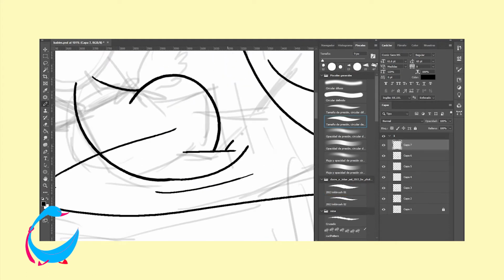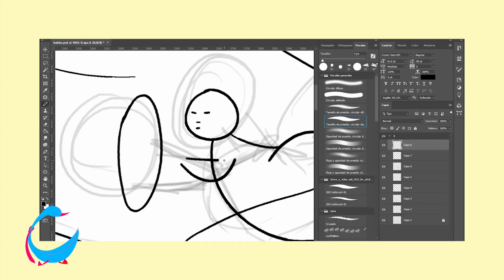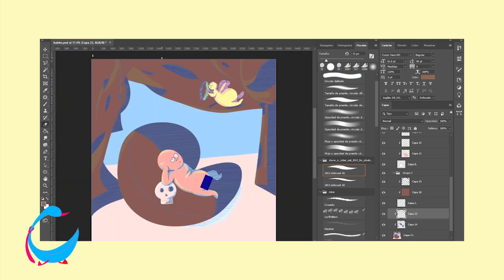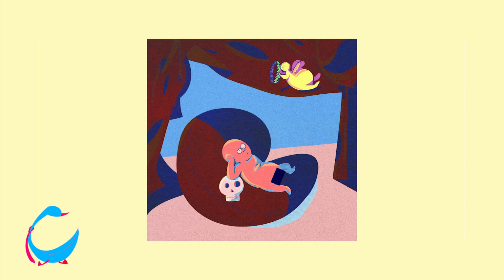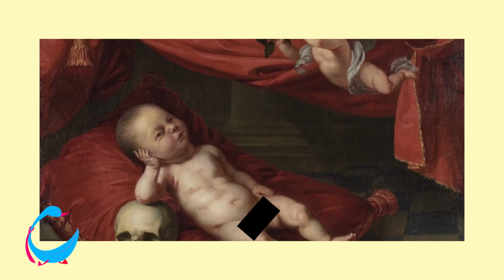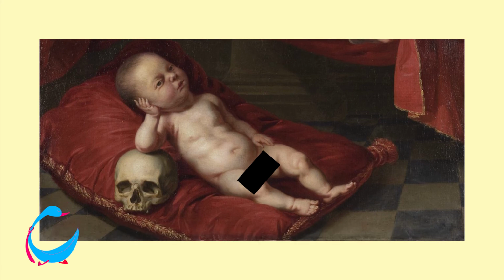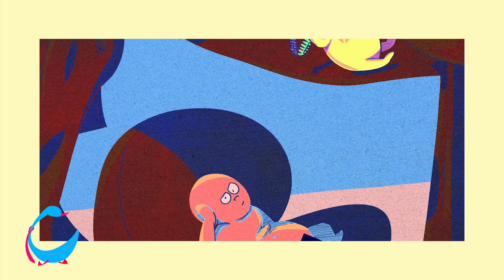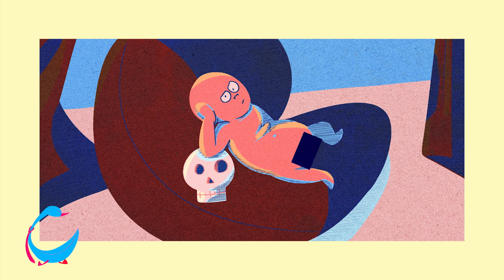Is art style important? | Redrawing an ugly renaissance baby in my style | Cisne con corbata [CC]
Hello there! Today we're going to redraw my favorite ugly renaissance baby, taking him from the original art style, to my style. All of this while we disscuss a few things about art style: what is art style? is having an art style important? do we truly need an art style?

Feel free to follow along with me, and remember

---Timestamps---
00:00 Intro
00:43 Warning (about my pronunciation)
01:12 Why a renaissance baby?
03:13 Artists talk a lot about art style
04:32 Finding your art style
05:33 Is important to find your art style?
08:05 How to avoid burnout
08:58 What's the main element of art style?
10:50 Everything is already done
12:02 The reason repetition helps
13:56 Final drawing
14:30 Social media, like, subscribe, and all that jazz